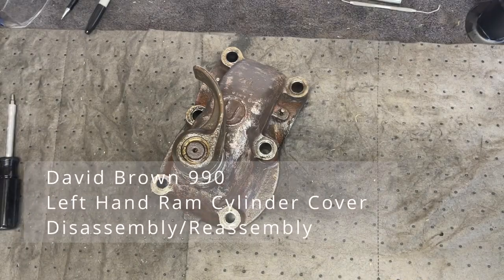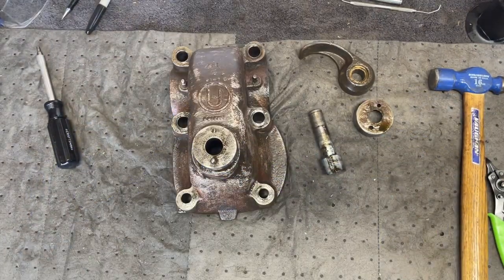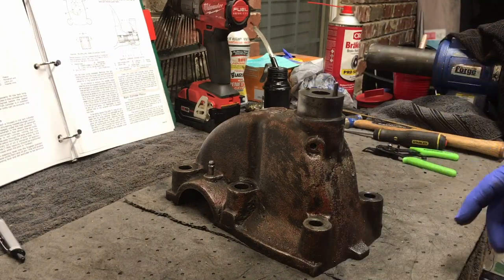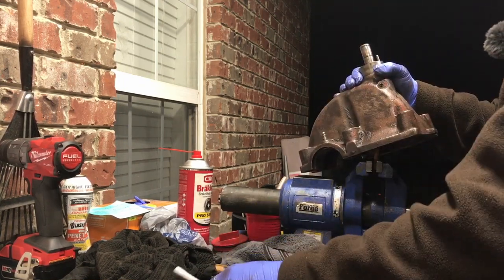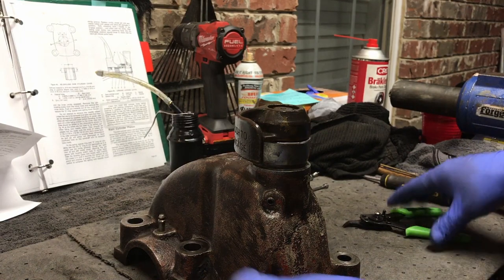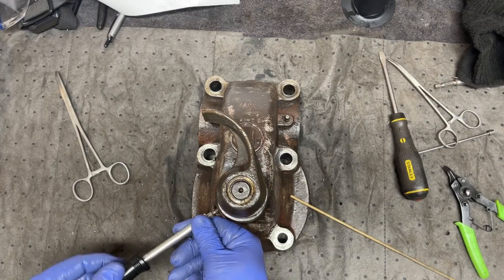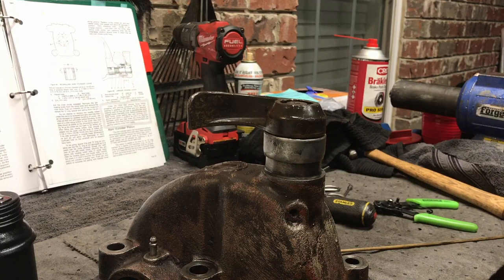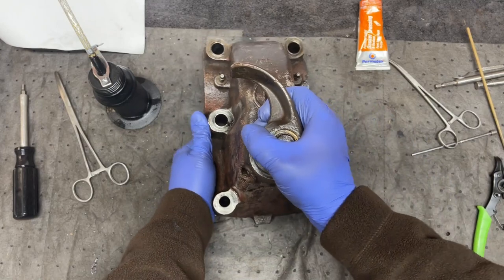Snap rings are annoying | Ram Cylinder Cover Disassembly/Reassembly | David Brown 990 #12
We take a look at the annoying nature of snap rings and the point in which I might snap.  This cover is leaking at the end where the latch is, so I need to replace the o-ring.  I wound up replacing the o-ring with a different one than specified.  4mm CS x 19mm ID and it seals well.

DRM's 885 restoration is being documented on the David Brown Tractor Forum in the restorations section.  He's got pictures of repairing/moving the hardened pins to a different location
(scroll down toward bottom of page)

00:00 - Start
00:23 - Removing first snap ring
02:16 - Second Snap Ring removed
02:44 - Driving shaft out
03:23 - Removing  contents of the bore
05:03 - Showing groove on shaft for key
05:27 - Reassembly Time!
06:00 - A look at the shaft
07:10 - Reinstalling shaft
09:30 - Dirt excluder ring not excluding dirt
10:10 - First snap ring reinstalled
11:08 - Attempt 1 - Top spring clip
12:20 - Attempt 2
14:05 - Attempt whoknows?
16:23 - Setscrew
18:10 - It's done!